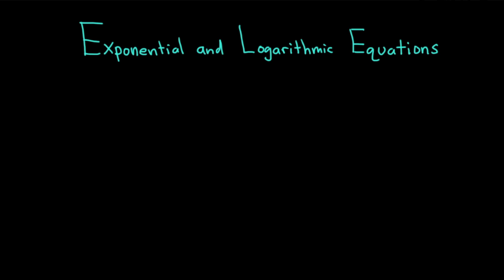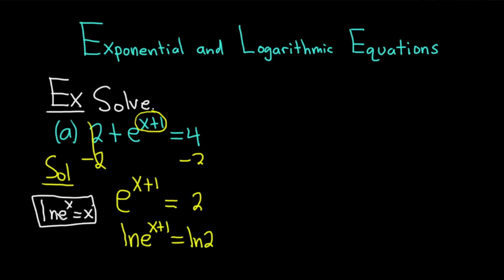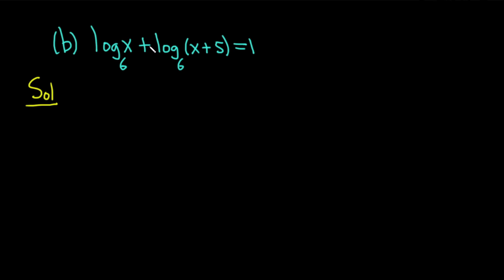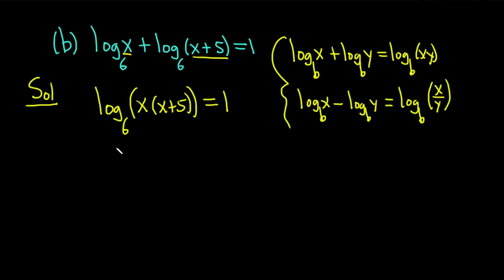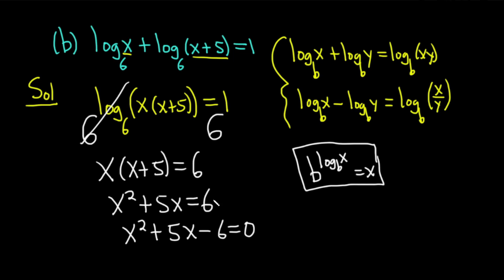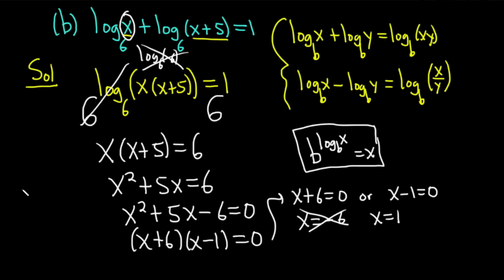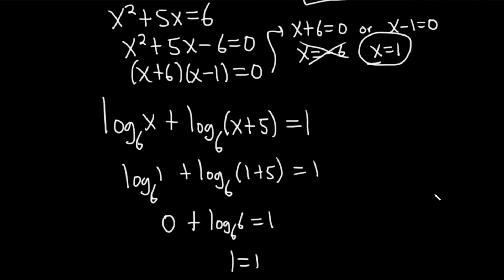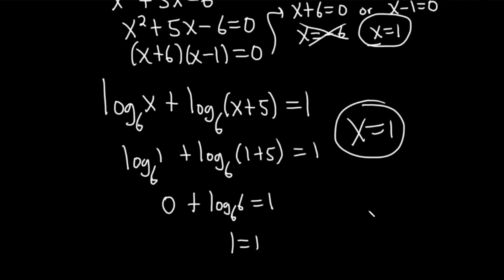How to Solve Exponential and Logarithmic Equations Ft. The Math Sorcerer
The Math Sorcerer demonstrates how to solve exponential and logarithmic equations in this video. He shows us how to isolate exponential terms in exponential equations, and how to work with equations with multiple logarithms. We also review the product rule, which will help us solve example equations.

00:00 Intro
00:10 Example problem 1
01:46 Example problem 2